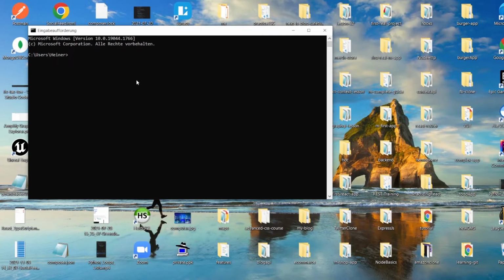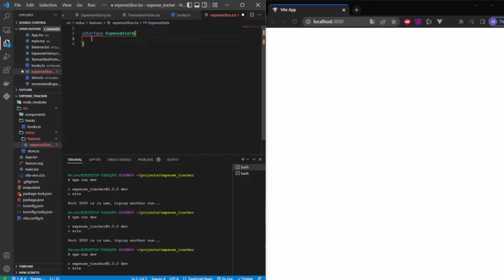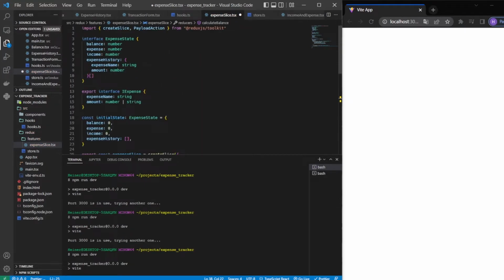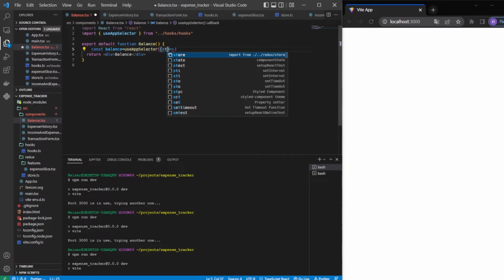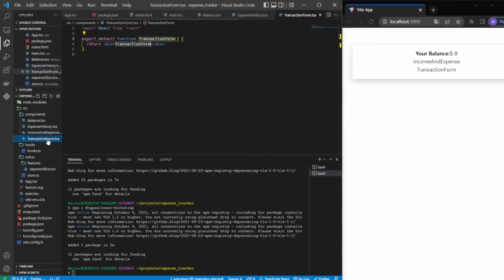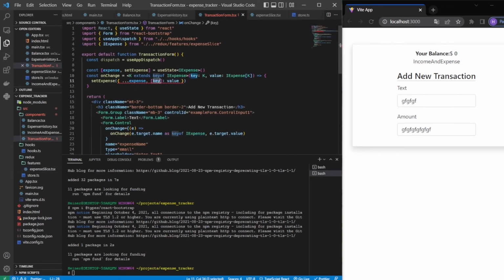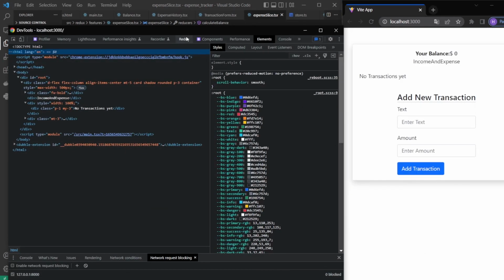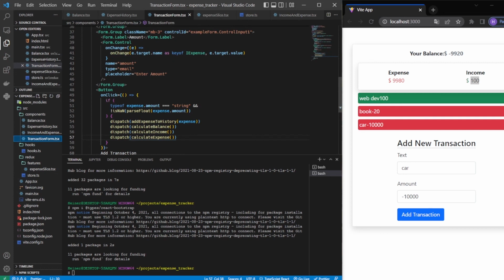TypeScript React Redux Toolkit Tutorial - Lets Build An Expense Tracker Using React, RTK, TypeScript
* React ReduxToolkit Expense Tracker Tutorial | Learn Redux With Redux Toolkit (RTK) *

In this video, you will learn how to build an expense trackers, using ReactJS, TypeScript and Redux Toolkit(RTK). For styling and component scaffolding, we will be using React Bootstrap.  This expense tracker is inspired by Brad from TraversyMedia, who build this app, using ReactJS, JavaScript and the Context API.

It does not cost you any extra money, but I get a little commission, whenever you buy anything via this link. It means the world to me 😊